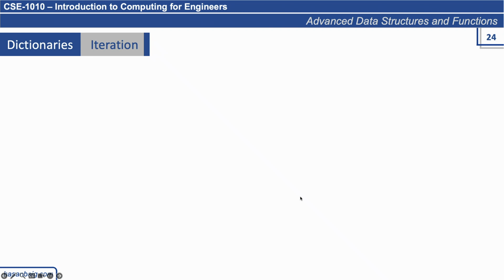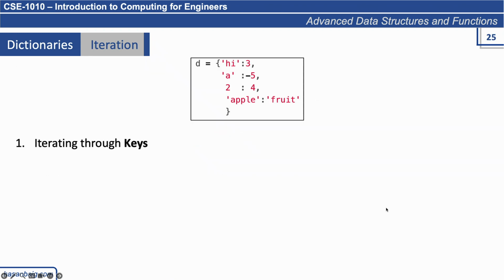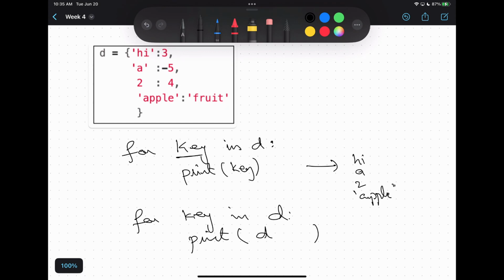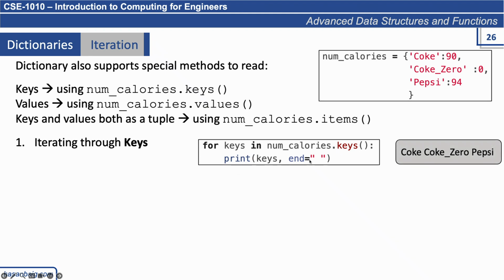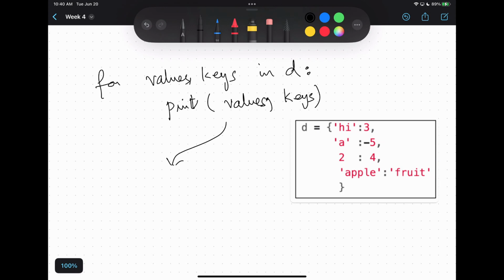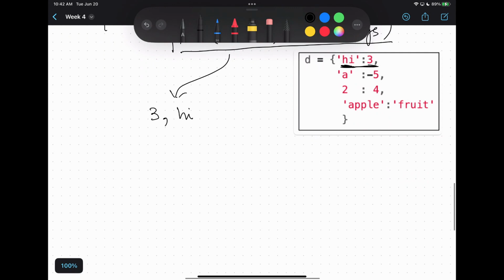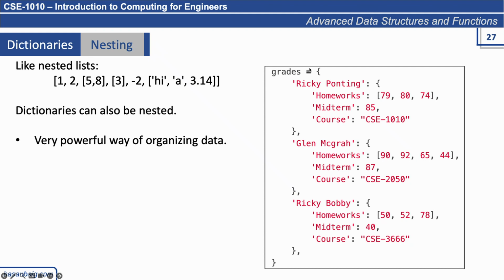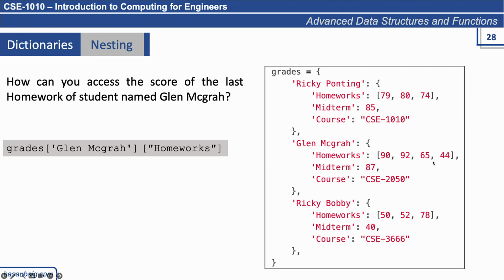58. Dictionaries - Iteration and Nesting